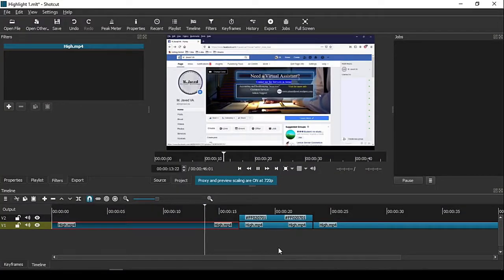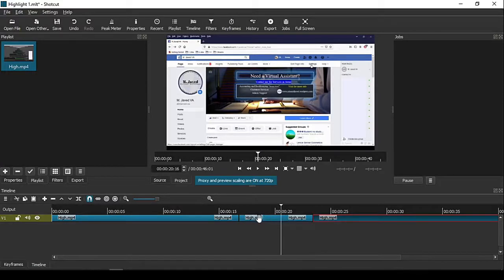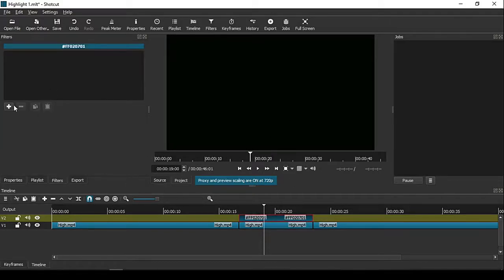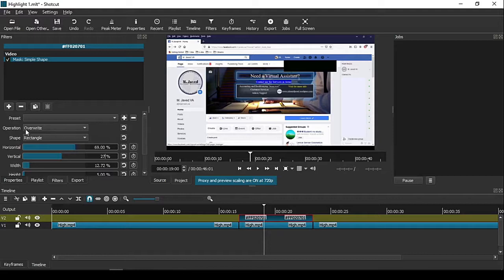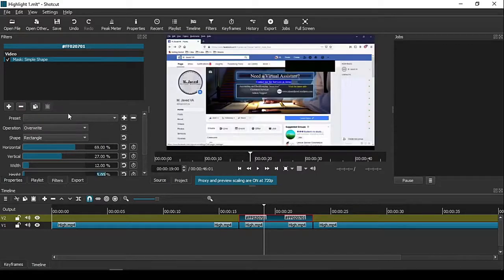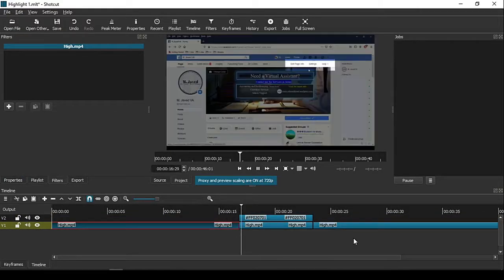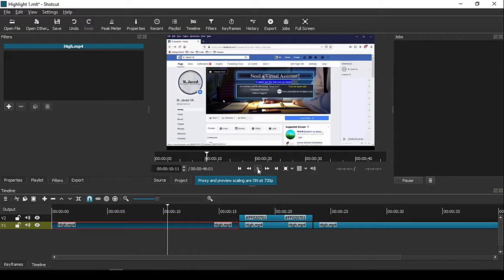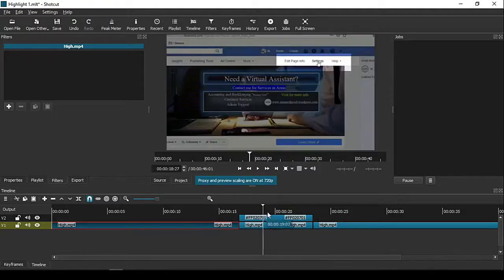How to highlight a certain part of your video clip in shotcut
Highlighting a certain part while providing instructions helps the viewers to see it clearly so in this video we will see how we can highlight a certain part of a video clip in shotcut.

Wide Format Support
• Support for the latest audio and video formats thanks to FFmpeg
• Supports popular image formats such as BMP, GIF, JPEG, PNG, SVG, TGA, TIFF, WebP as well as image sequences
• No import required - native timeline editing
• Frame-accurate seeking for many formats
• Multi-format timeline: mix and match resolutions and frame rates within a project
• Webcam capture
• Audio capture
• Support for 4K resolutions
• Network stream playback (HTTP, HLS, RTMP, RTSP, MMS, UDP)
• Frei0r video generator plugins (e.g. color bars and plasma)
• Color, text, noise, and counter generators
• EDL (CMX3600 Edit Decision List) export
• Export single frame as image or video as image sequence
• Videos files with alpha channel - both reading and writing

Editing Features
• Trimming on source clip player or timeline with ripple option
• Easy-to-use cut, copy, and paste operations
• Append, insert, overwrite, lift, and ripple delete editing on the timeline
• 3-point editing
• Hide, mute, and lock track controls
• Multitrack timeline with thumbnails and waveforms
• Unlimited undo and redo for playlist edits including a history view
• Create, play, edit, save, load, encode, and stream MLT XML projects (with auto-save)
• Save and load trimmed clip as MLT XML file
• Load and play complex MLT XML file as a clip
• Drag-n-drop files from file manager
• Scrubbing and transport control
• Keyframes for filter parameters
• Detach audio from video clip
• Presets for most filters and Export - both supplied and user-created
• Sort playlist by name or creation/recording date
• Multi-select items in the playlist and timeline
• Create custom name for clips and enter comments about it.